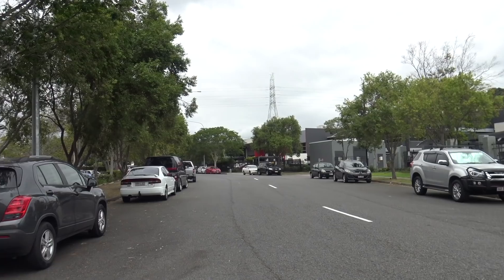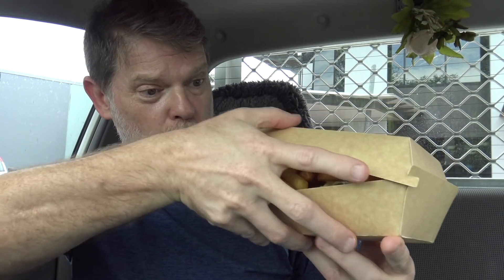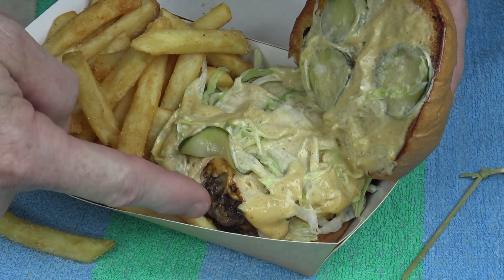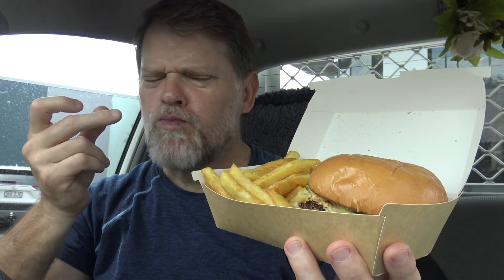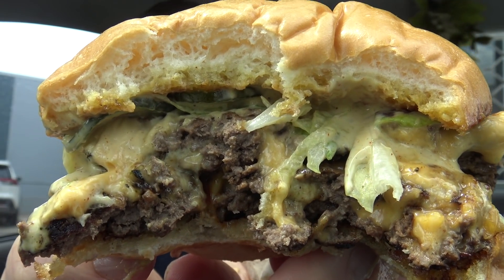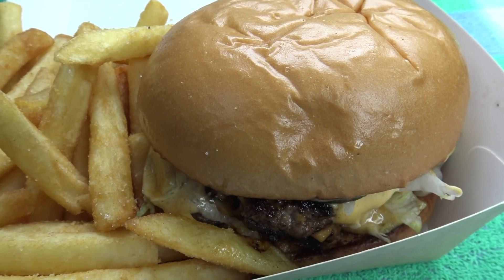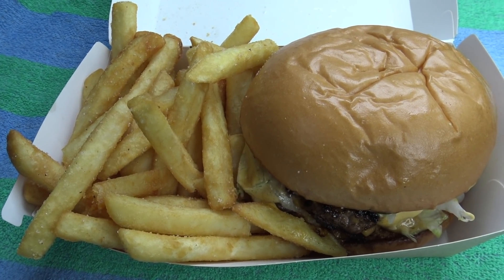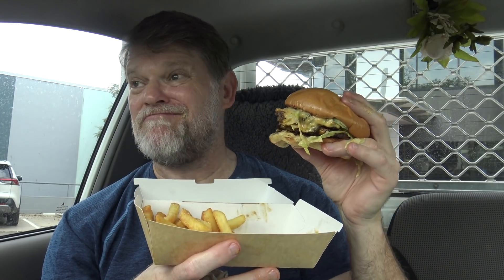Let's Try a Benz on Miller Burger!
Today I went to a place in Murarrie my mate Gibbo suggested I try called Benz on Miller, he recons they are really good, so let's whip on in and try a Burger and their chips (fries), and see how good they are!